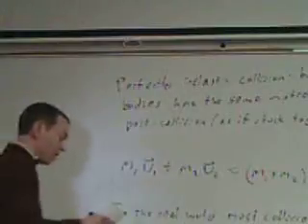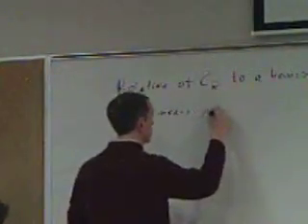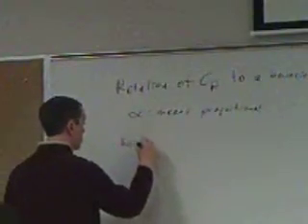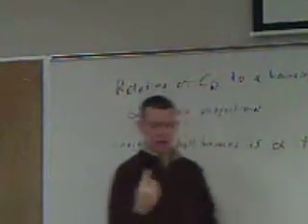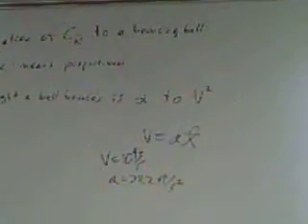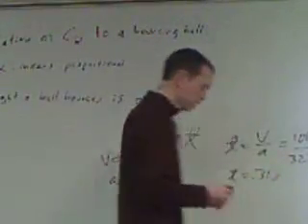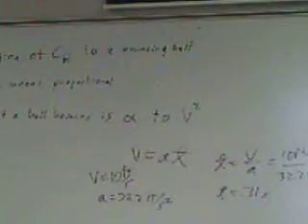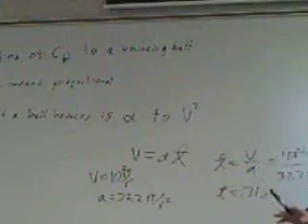Cornwall 4 20 15 Part 2